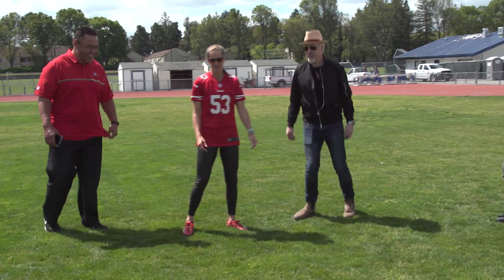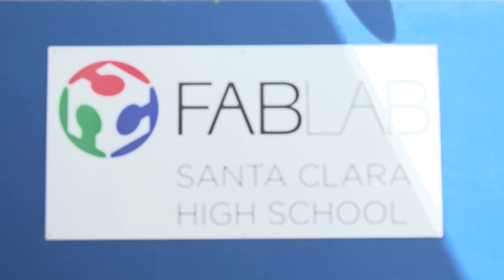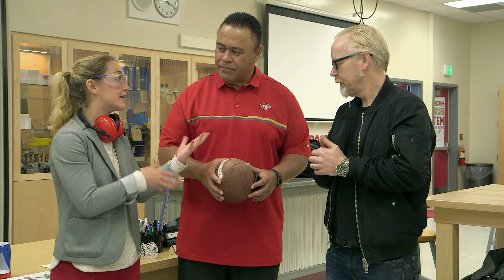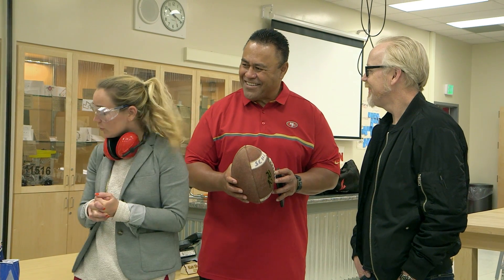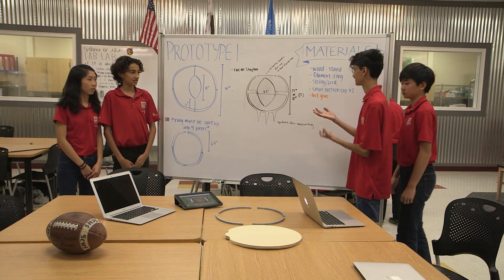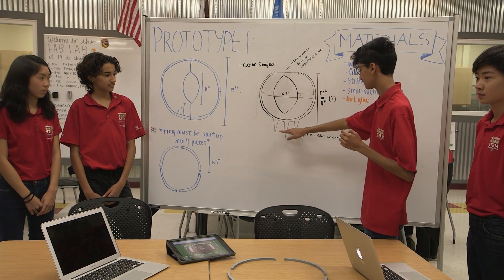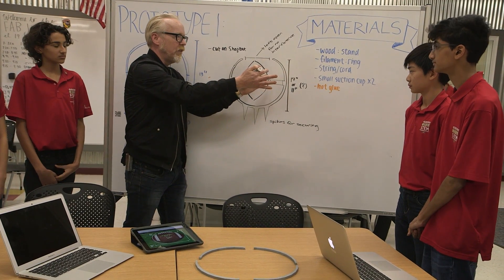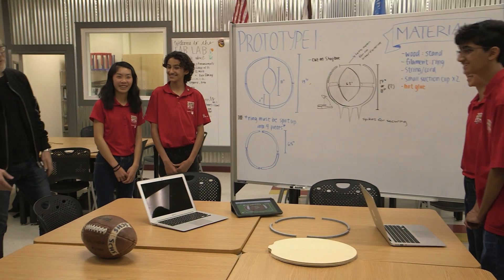Adam Savage's Maker Tour: 49ers STEM Leadership Institute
Alongside Jesse Sapolu, retired center/guard for the San Francisco 49ers, and Brandi Chastain, Olympic and World Cup soccer champion, Adam works with students at the 49ers STEM Leadership Institute who are designing and building a tee that will hold a football  in windy conditions. After four-time Superbowl champion Jesse lends his expertise and Brandi tests the tees with her killer kick, see which one was voted most likely to succeed!

This series and tour is made possible by The Fab Foundation

NOTE: Because this video features minors, commenting has been suspended.

Shot by Will Nail and Ryan Kiser
Edited by Thomas Crenshaw
Sound by Matt Jepson

Tested is:
Gunther Kirsch
Ryan Kiser